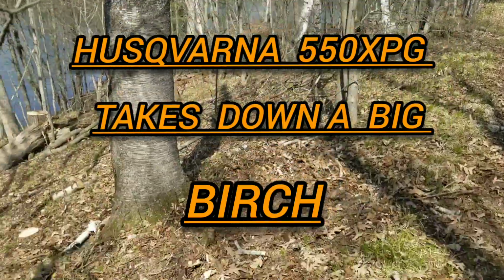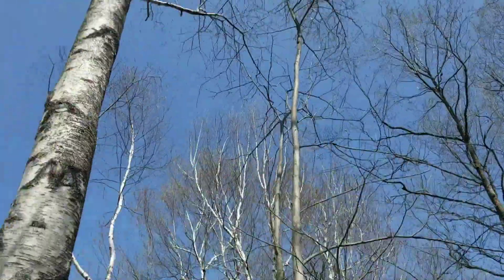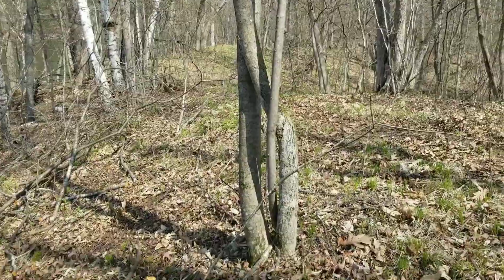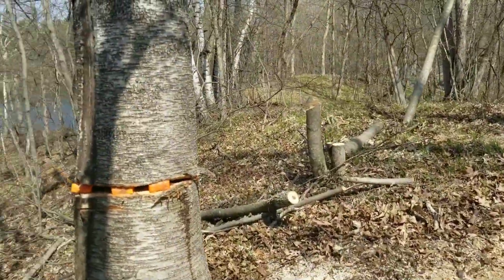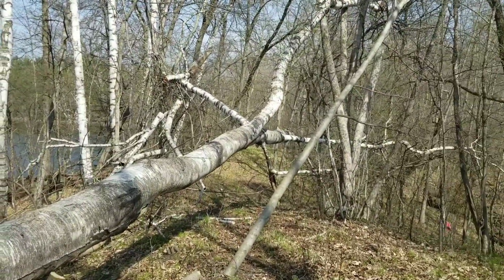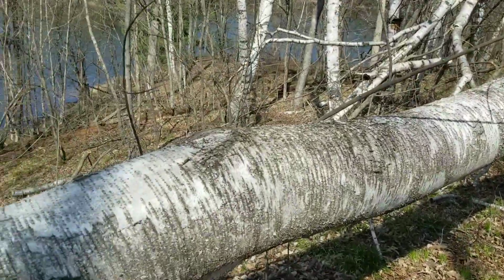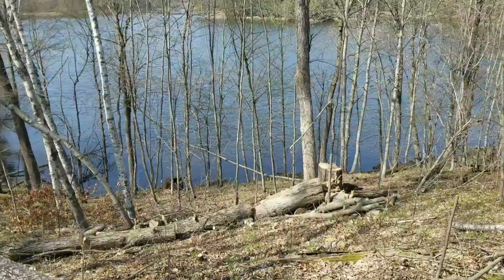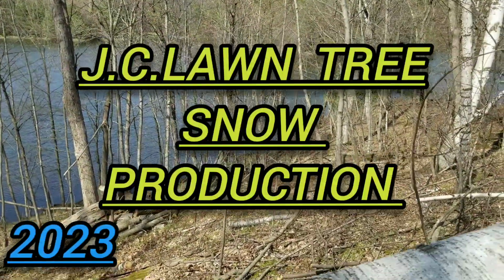Husqvarna 550xpg power punk's a birch tree at the air bnb